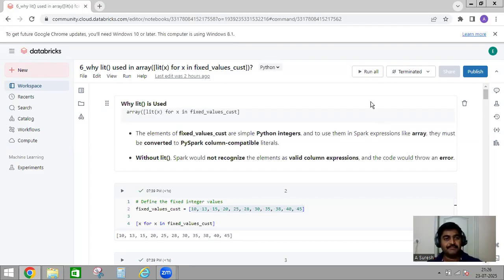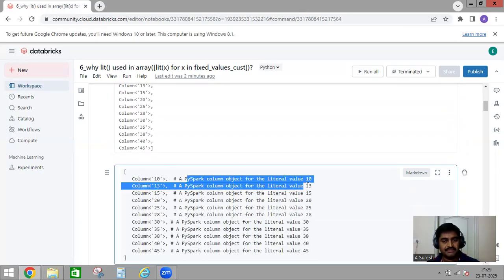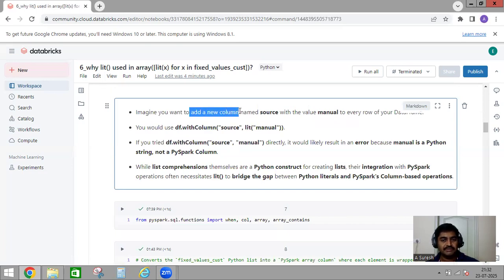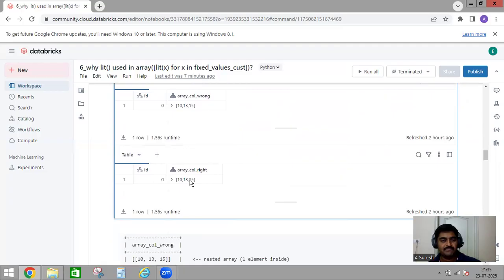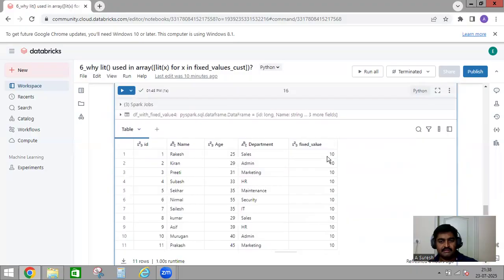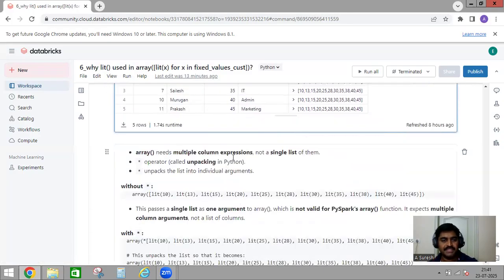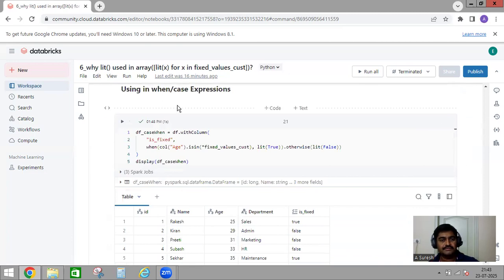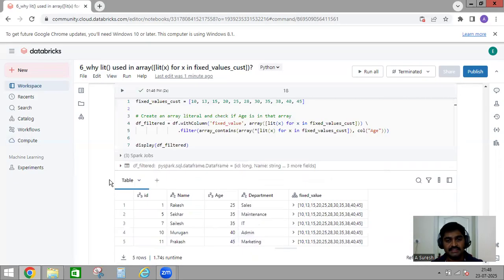262. why lit used in array([lit(x) for x in fixed_values_cust]) | pyspark PART 262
why lit() used in array([lit(x) for x in fixed_values_cust])?

📌Similar Videos on lit()

NOTE: in video missed to explain about error if we don't use lit()
Refer databricks Notebook in below GitHub link and cell 15 (Error: without lit())

# Add a column with random fixed values
df_with_fixed_value33 = df.withColumn('fixed_value', array([x for x in fixed_values_cust]))
display(df_with_fixed_value33)

✅ Google Search 👍
lit, array, array_contains, list comprehension
array([lit(x) for x in fixed_values_cust])